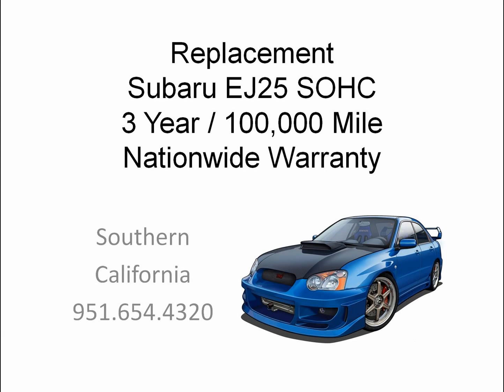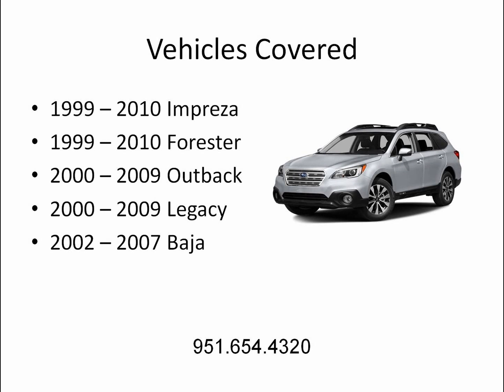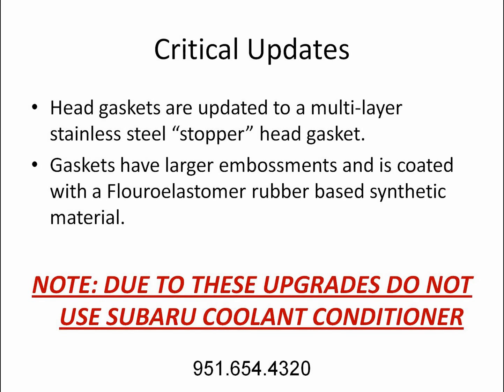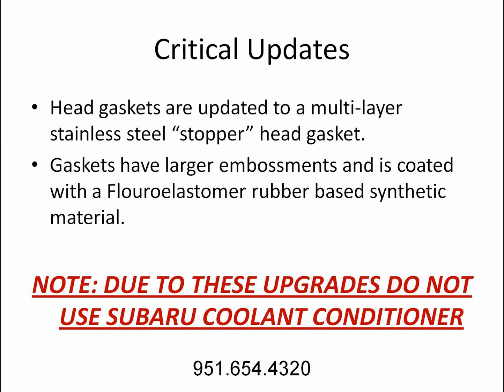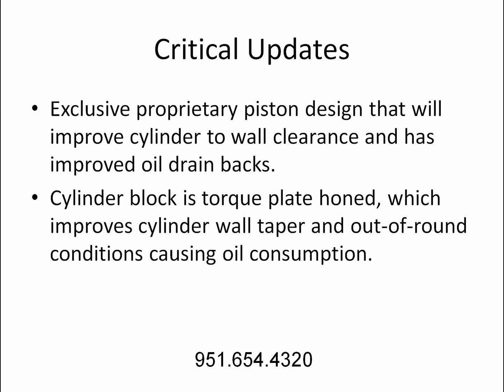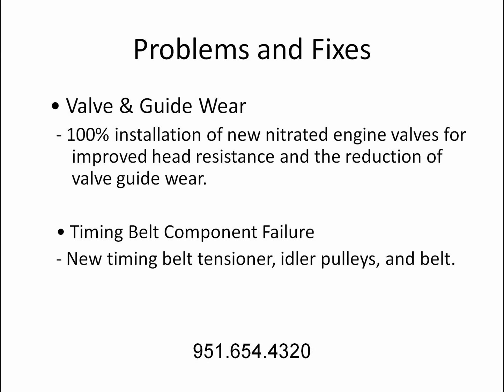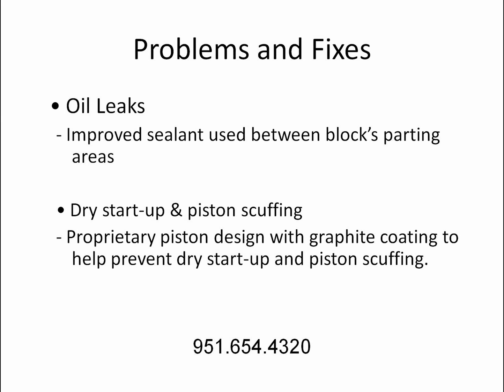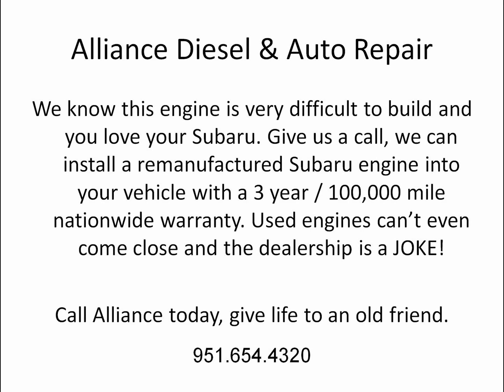Subaru EJ25 FOR SALE | Timing Belt & Head Gasket | Problems | California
Subaru engine old and tired, having oil consumption problems, is the timing belt about to snap, do you need to rebuild it? Head gasket problems?

We offer a 3 year / 100,000 mile nationwide warranty. Check out our video for updates and how to get a hold of us. We can swap out that engine for you and have you back on the road.

he Subaru EJ engine is a series of four-stroke automotive engines manufactured by Subaru. They were introduced in 1989, intended to succeed the previous Subaru EA engine. The EJ series is the mainstay of Subaru's engine line, with all engines of this series being 16-valve horizontal flat-fours, with configurations available for single, or double-overhead camshaft arrangements (SOHC or DOHC). Naturally aspirated and turbocharged versions are available, ranging from 96 to 320 horsepower. These engines are commonly used in light aircraft, kit cars and engine swaps into air-cooled Volkswagens, and are also popular as a swap into the wasserboxer engined Volkswagen T3/Vanagon . Primary engineering on the EJ series was done by Masayuki Kodama, Takemasa Yamada and Shuji Sawafuji of Fuji Heavy Industries, Subaru's parent company.

The EJ251SOHC was the first version of a long line of Single Overhead Cam 2.5L engines by Subaru for the US market. The EJ251 was soon replaced by the EJ253 in many models due to its improved cooling to aid in head gasket life and improved engine management and sensors. The EJ251 commonly experienced head gasket failures resulting in interior channel breaches or exterior fluid leaks due to the continued use of a single layer coated gasket first introduced on the EJ25D. Intake volume is calculated by the use of a MAP sensor, unlike the EJ253 which uses a MAF sensor. Compression ratio is 10:1.

Power ISO: 123 kW (165 hp) @ 5600 RPM
226 N·m (167 ft·lbf) @ 4400 rpm

Utilizing a boxer engine configuration similar to what was once used in older-model Volkswagens, Subaru has continued use of the boxer engine with good reason. The Subaru boxer engine is a unique engine that's anything but typical. Engineer Karl Benz patented the flat-four engine in 1896. In 1971, inspired by airplane engine design, Fuji Heavy Industries, through the Subaru brand, released their interpretation of the flat-four. Because the engine was configured to be inline with the transmission it had a lower center of gravity to help minimize body roll in comparison to inline-four and V-type engines, which have a higher center of gravity and are prone to side-to-side vibration. This design provided a lighter weight and compact, economic design for Subaru. In all, there have been 23 engine variations of the EJ motors, including the '11 WRX STi model that develops 305 hp and 290 lb-ft of torque.